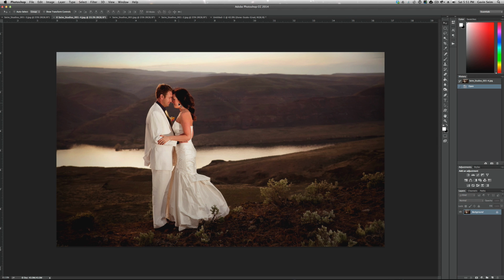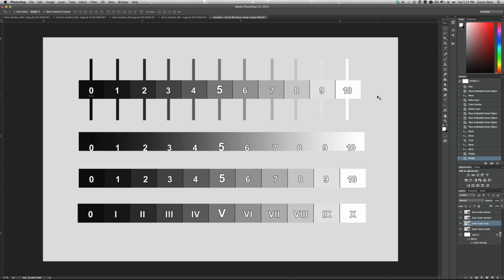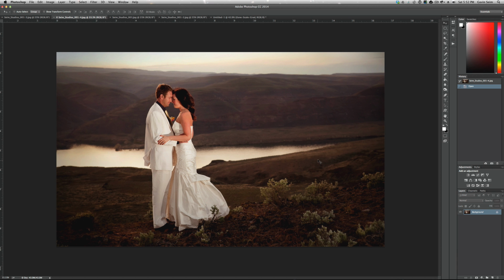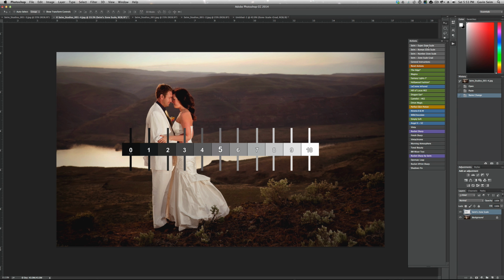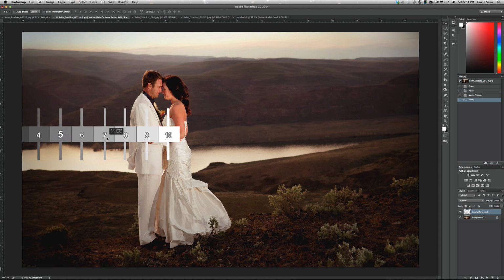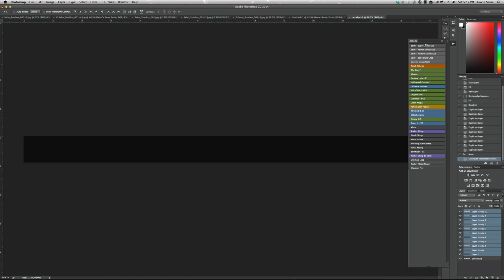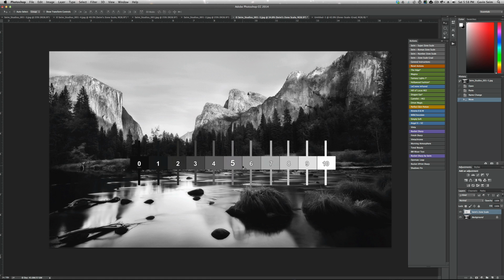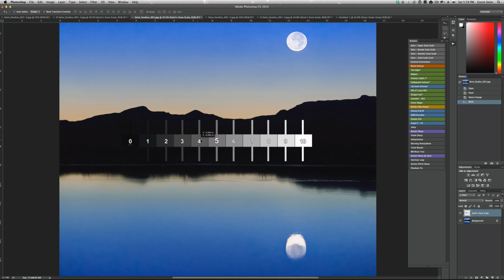Better Exposure with Zone Scales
If you don't have EXposed you can still watch the Zones primer video and get a scale for free

Gavin talks about using Zone Scales and how they can help us better understand exposure.